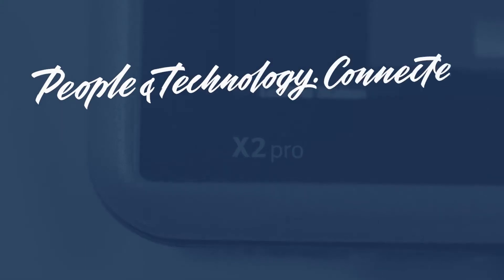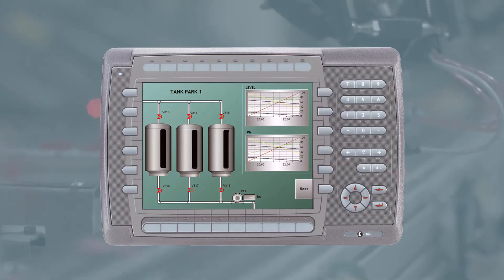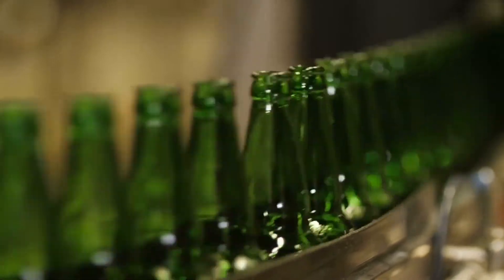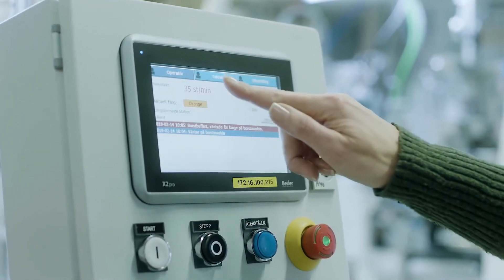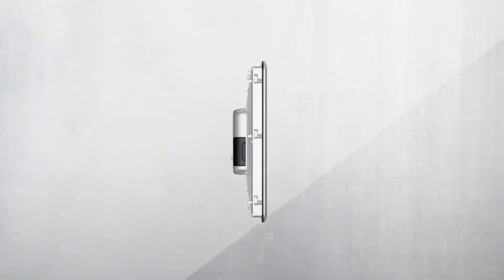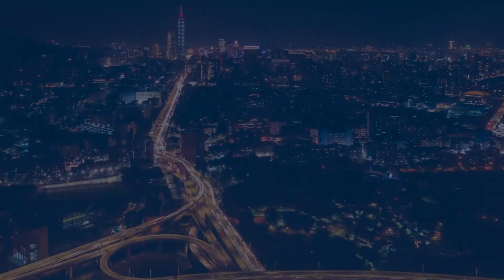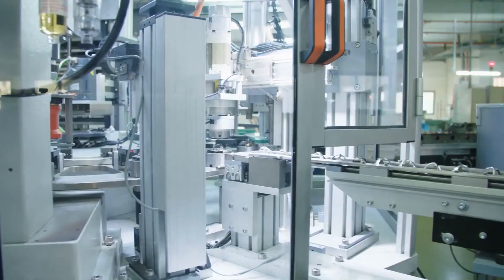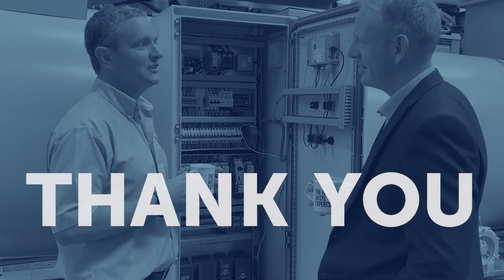40 years in business | 1981 - 2021 | Beijer Electronics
40 years in business | 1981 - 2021 | Beijer Electronics